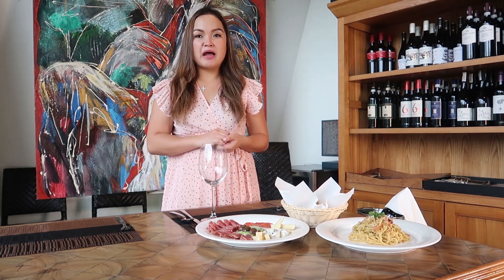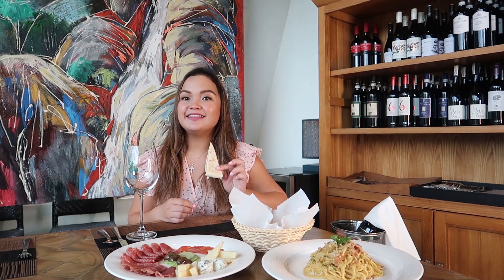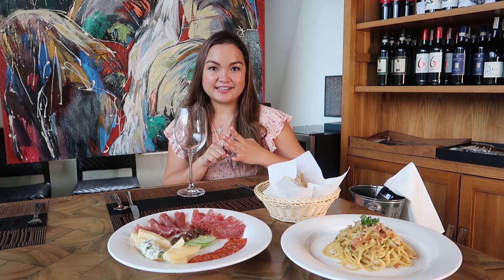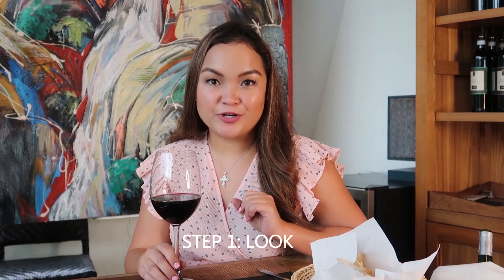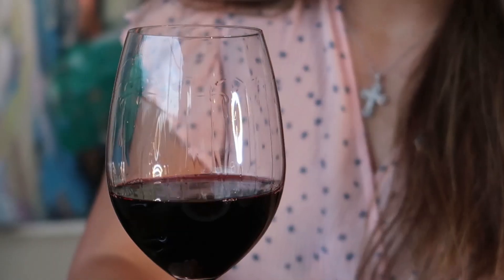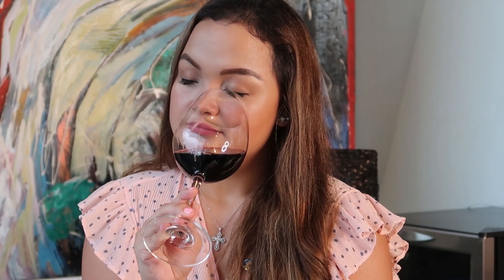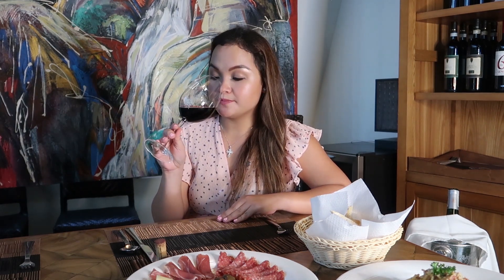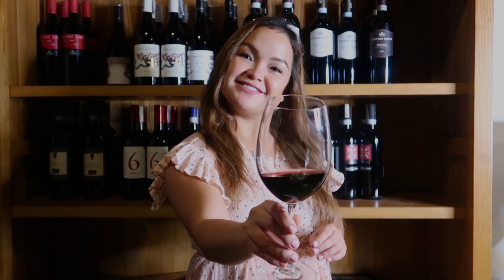How To Taste Wine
Hello! I'm Catherine Medici–Seniedo, a Certified WSET Level 2 for wines & spirits. 🍷  For over 9 years now, I've been selling wines & spirits and working with distributors, retailers, hotel and restaurant directors, event specialists, and VIPs in Cebu City.

In this video, we're going wine tasting! Virtually, that is. Join me as I guide you through how to taste wines the right way.

Cheers! 🥂

P.S. Drink Responsibly